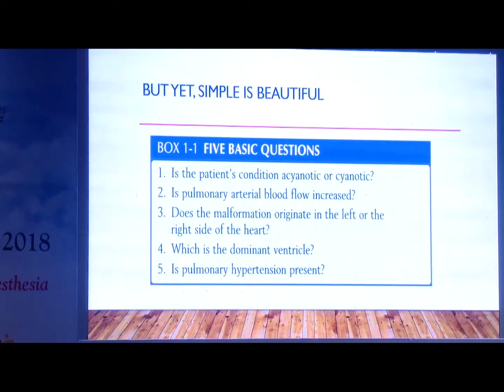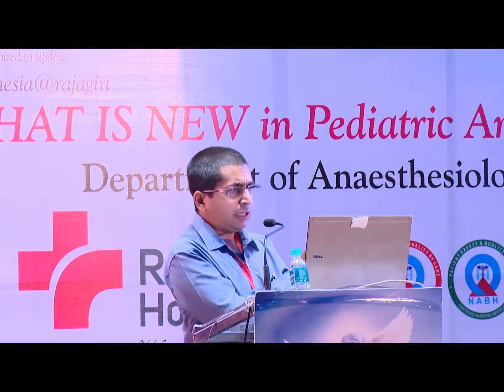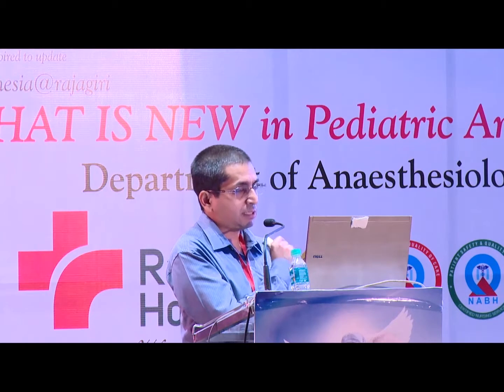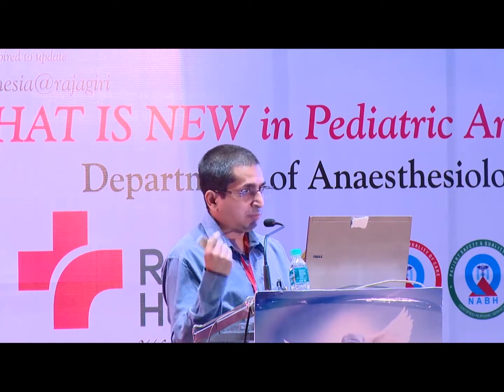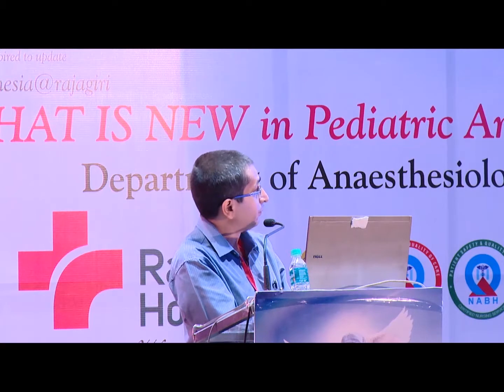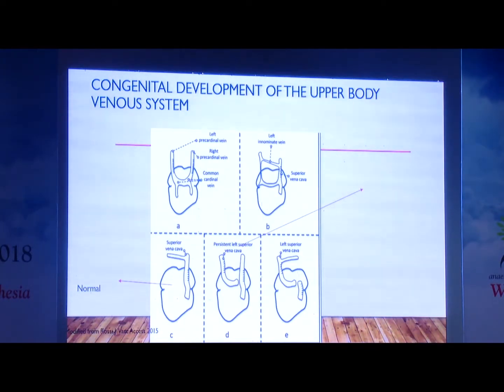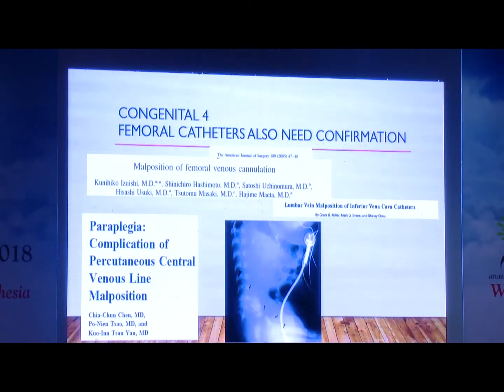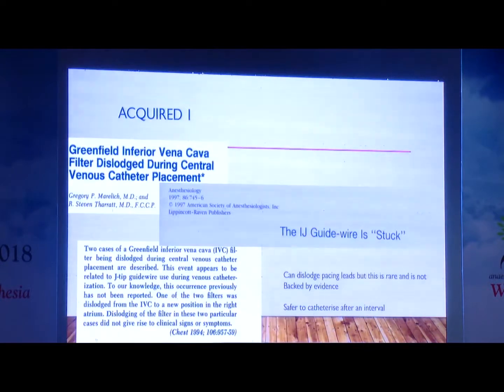Pediatric Cardiac Patient for non Cardiac Surgery by Dr Aveek Jayanth | WIN Conclave 2018